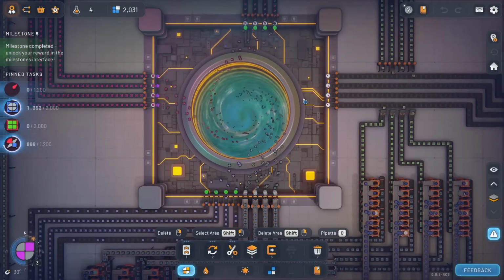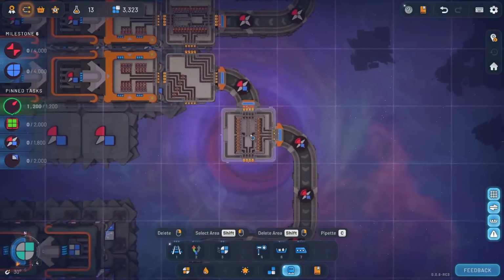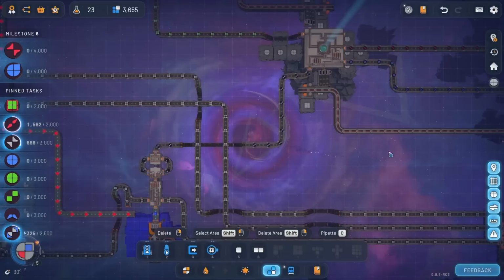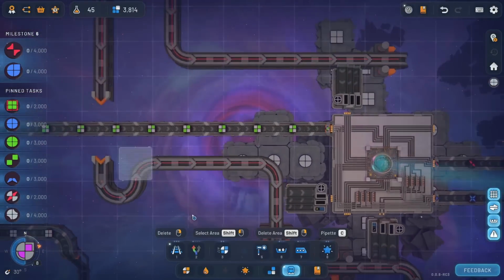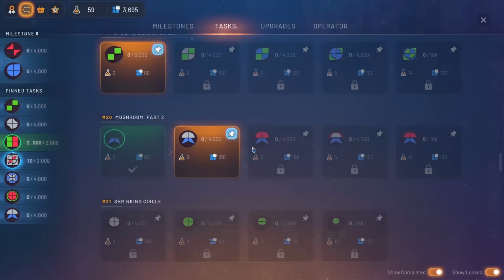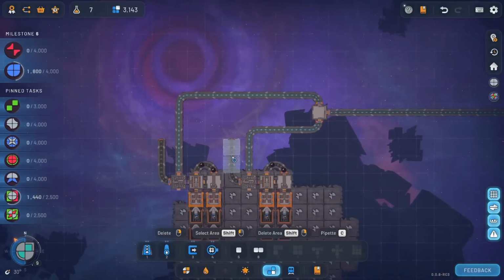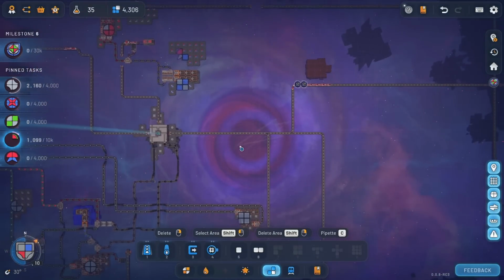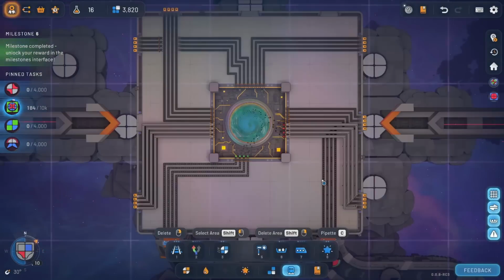Constructing Space Trains to Transport Shapez! | Shapez 2 ep.4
Today, we unlock the ability to build space trains, which allows for much cheaper and faster long-distance transportation of shapez. I also decided to rebuild some blueprints, and to create a bunch of new ones to add to the collection...